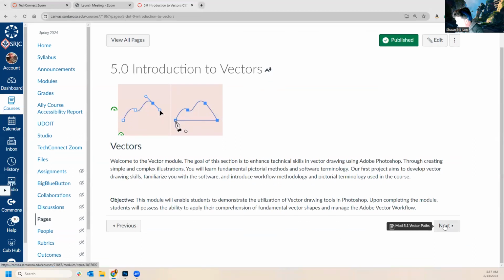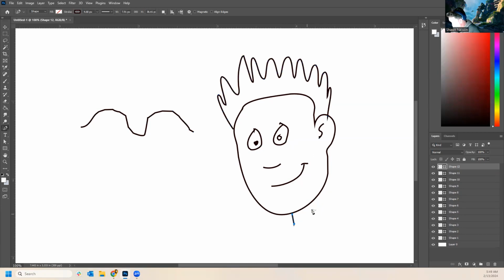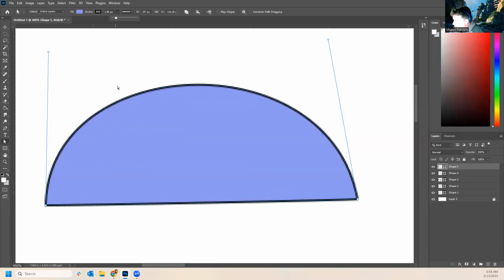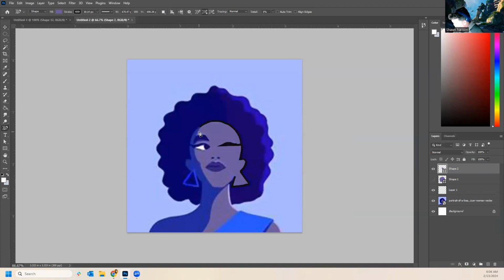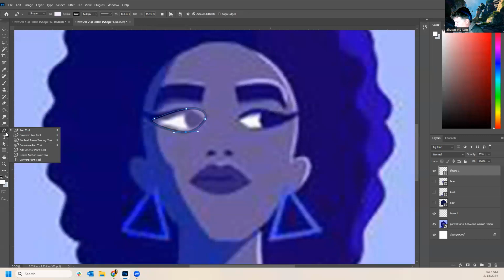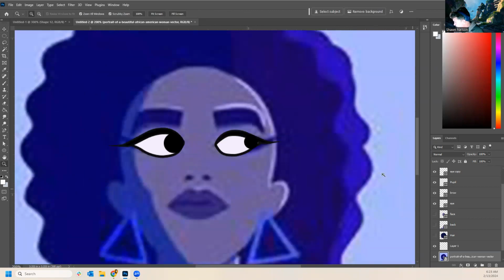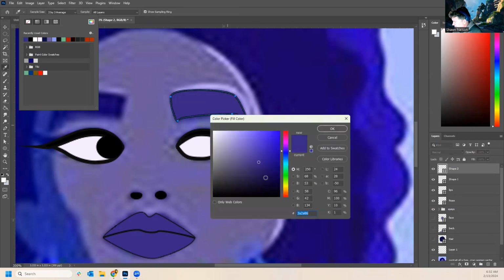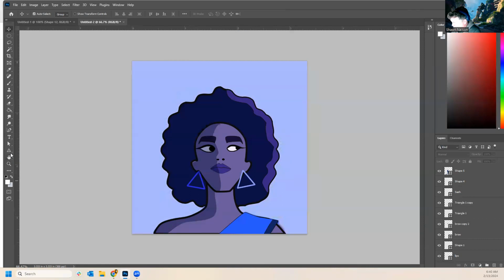Photoshop2 Working with Vectors P1_Pen Tool